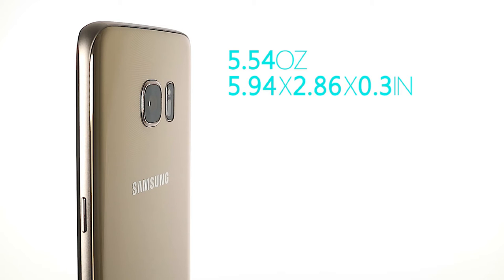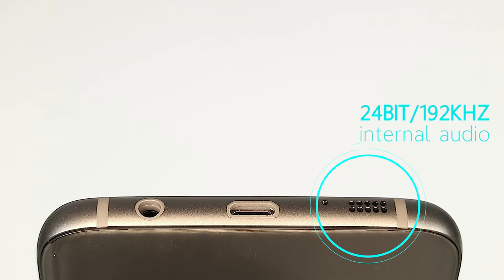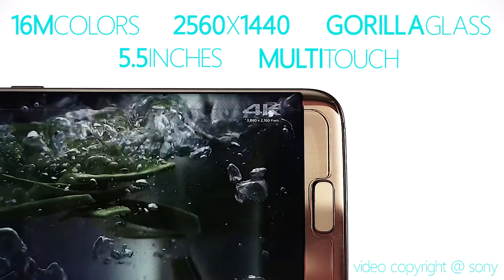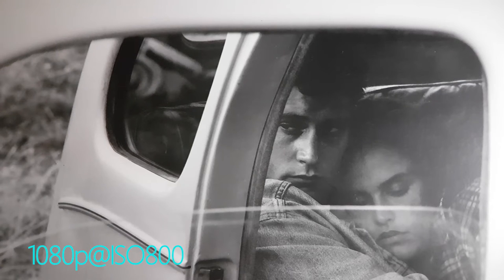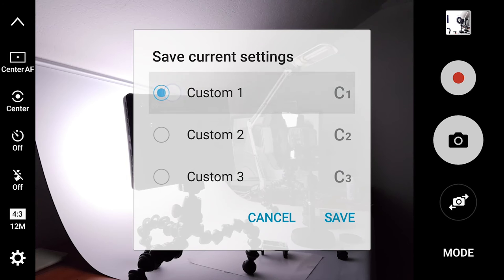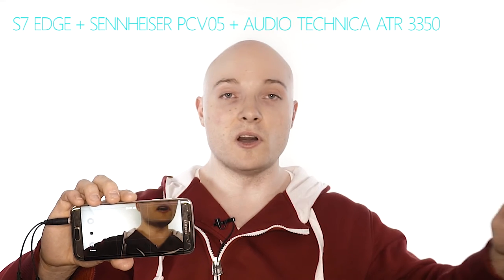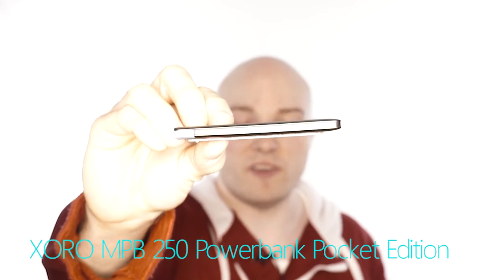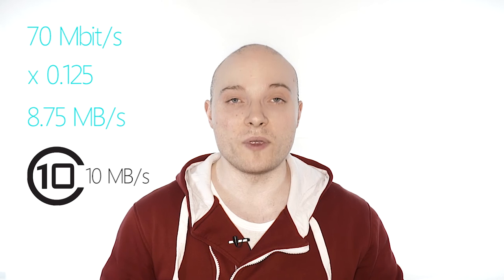GOLDEN NINJA SUPERPHONE - THE GALAXY S7 EDGE - Tubenoob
It's simply the best smartphone I have ever used for video creation. Best AF, best accessories, best form factor. Simple:)

T=A=B=L=E===O=F===C=O=N=T=E=N=T=S
00:19 Specs
02:06 Video AF
03:09 Lowlight Performance
04:50 Internal Audio
05:47 Overheating
05:52 Battery life
06:33 Favourite accessories
07:16 MicroSD cards
08:02 Ninja phone

S7 EDGE
SAMSUNG LENS COVER
SENNHEISER ADAPTER
PHONE MOUNT
MIRROR PHONE

- - - - - AUDIO OPTIONS for EDGE SETUP - - - - -
RODE MIC PRO
RODE MICRO
RODE MIC ME
AUDIO TECHNICA LAV MIC

A CAM
AUDIO RECORDER
LAV MIC
BACKGROUND SYSTEM

M=U=S=I=C
Andrew Applepie - Wandersound - Lovelyfriday Podcast *07